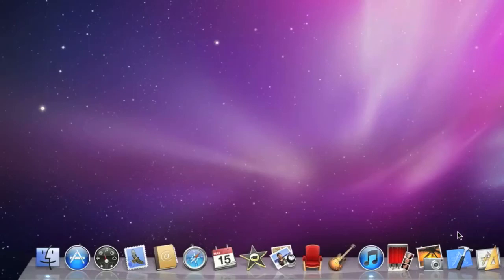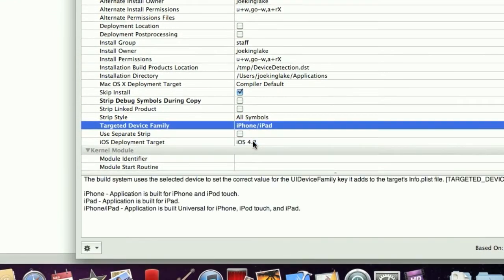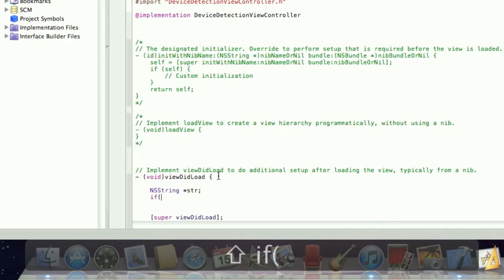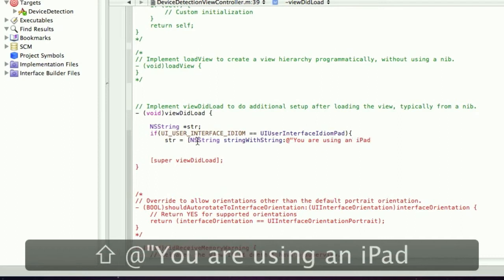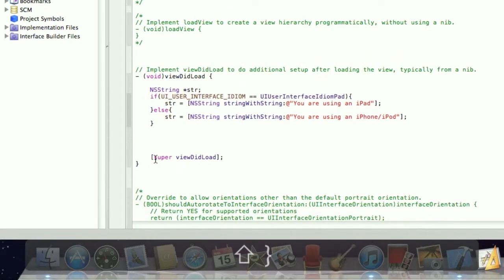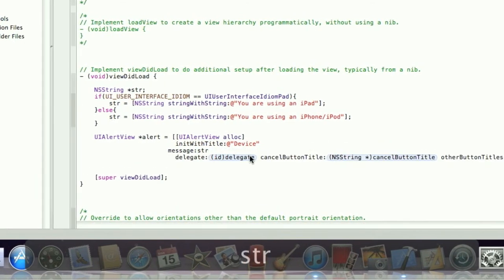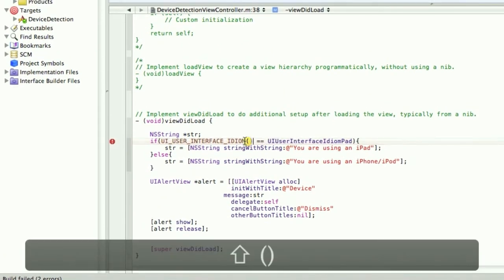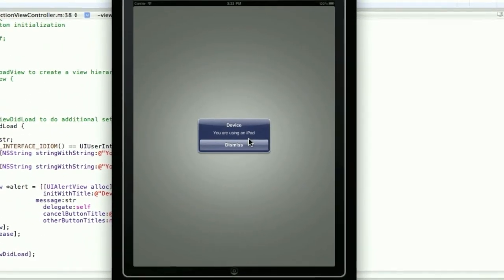iOS Dev Tips/Tricks - Detecting The iOS Device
This is the first video in a new playlist that will feature tips and tricks aimed at iOS developers.

In this video you will learn to detect a users iOS device, this is useful as there are features that work on iPhone but that may not work on iPad for example the vibrate or camera functions.

Instead of using 'UIUserInterfaceIdiomPad' you could also use 'UIUserInterfaceIdiomPhone'.